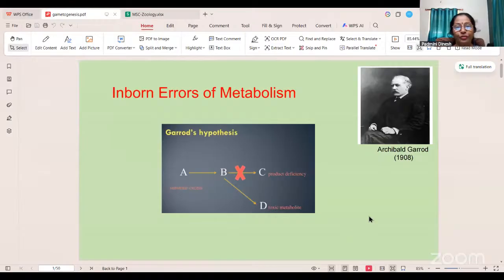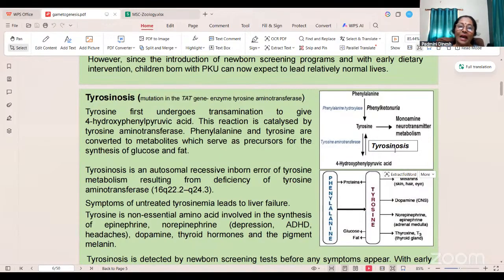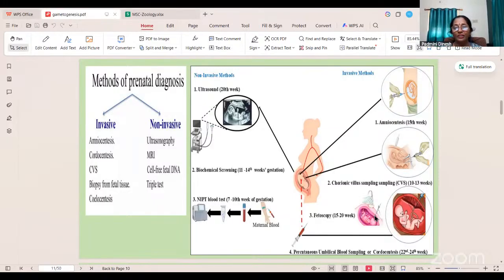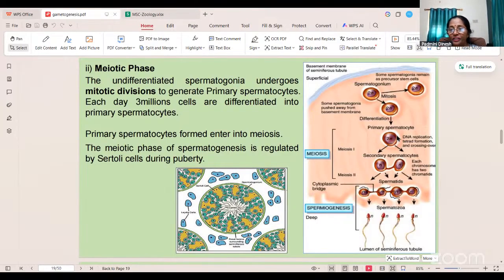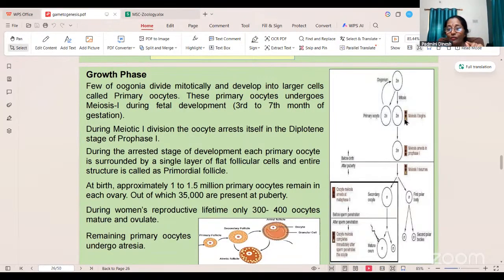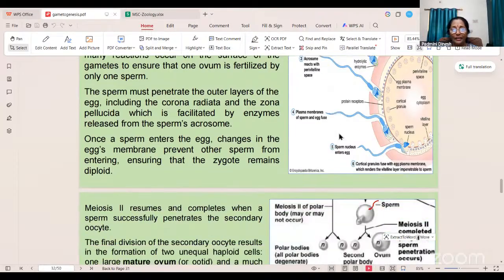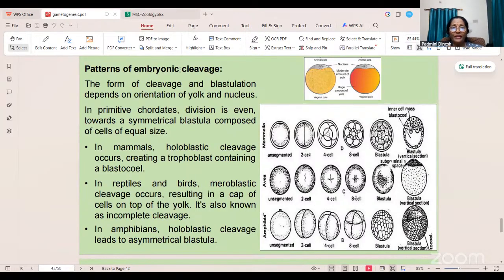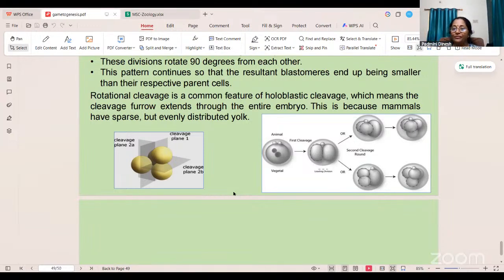PG 2nd Semester-MSc. Zoology-22604 Developmental Biology